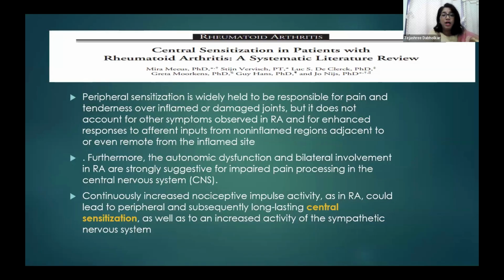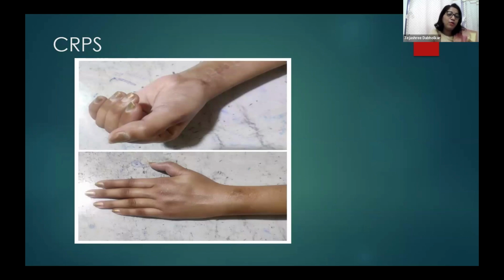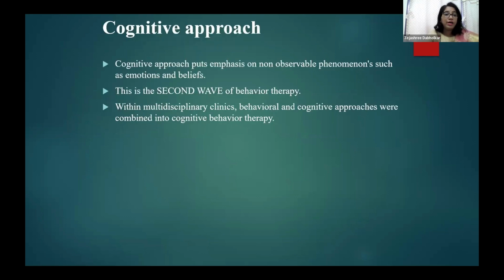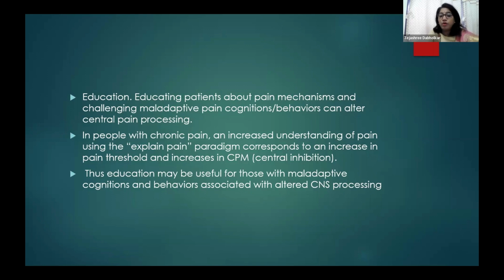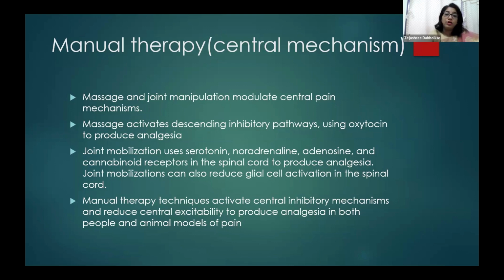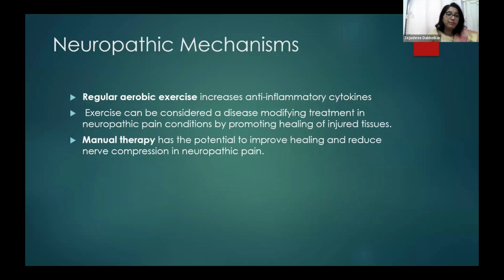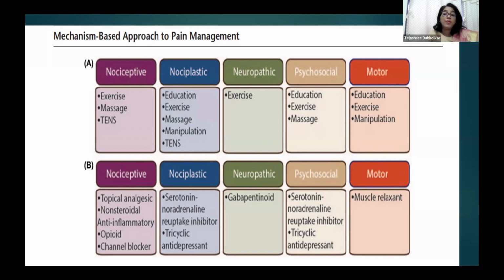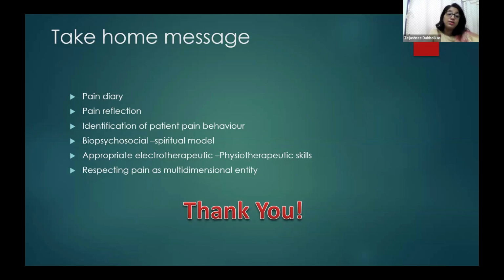Decoding Pain for the Upper Quadrant Part-2 by Dr. Tejashree Dabholkar (PT)